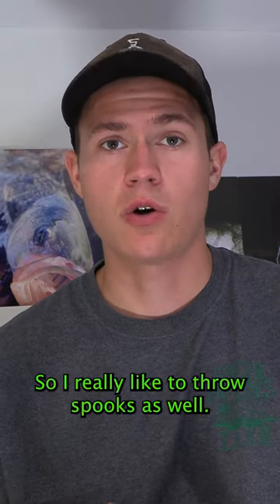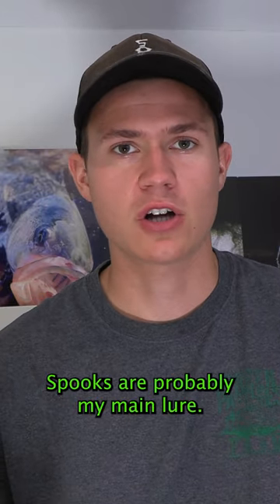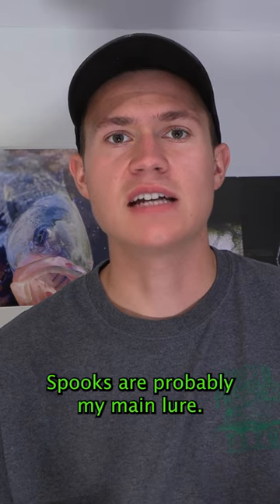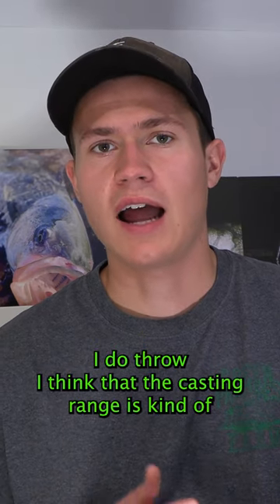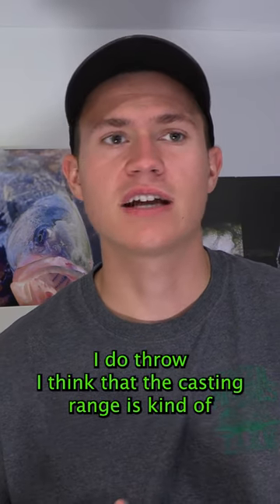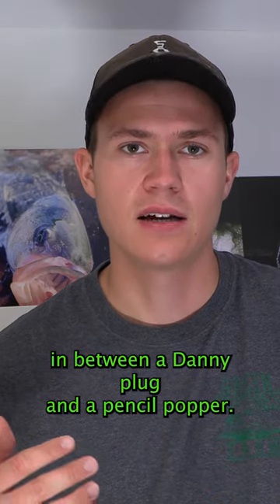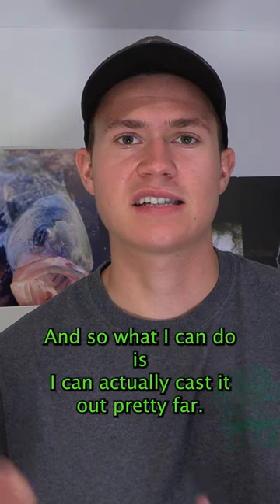Spooks Are My Go To Plugs When Striped Bass Are On Bunker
Why spooks are my go to plugs when striped bass are on bunker.

Fishing:
Head Net
Boga Grip (60lb)
Video Light
External Hard Drive